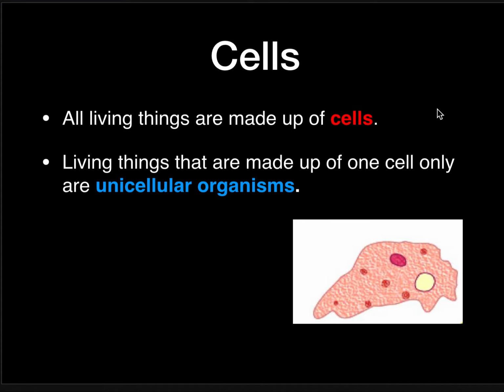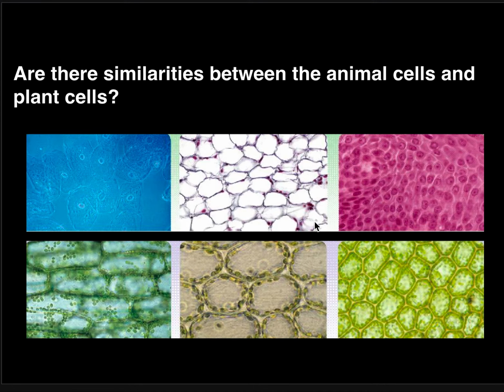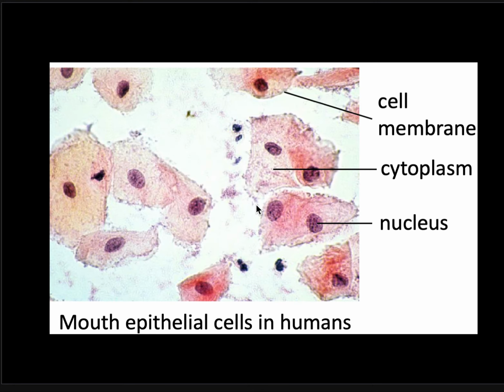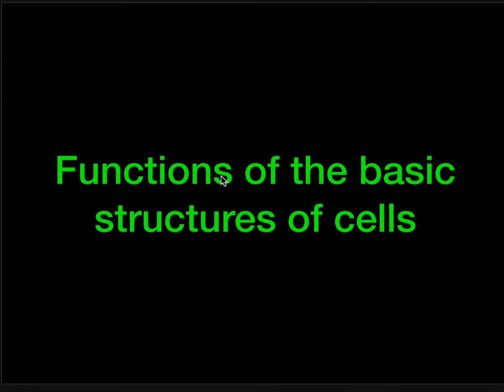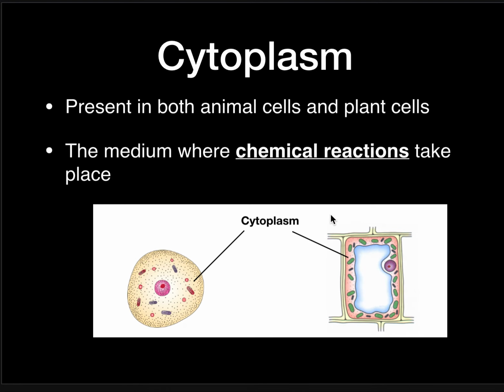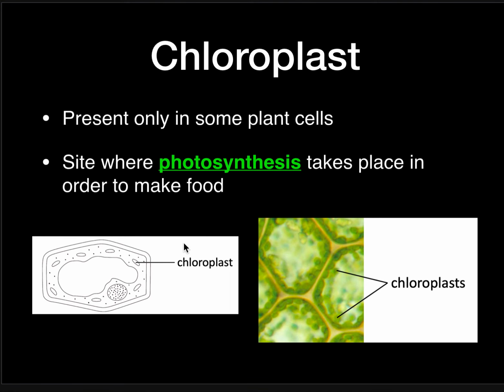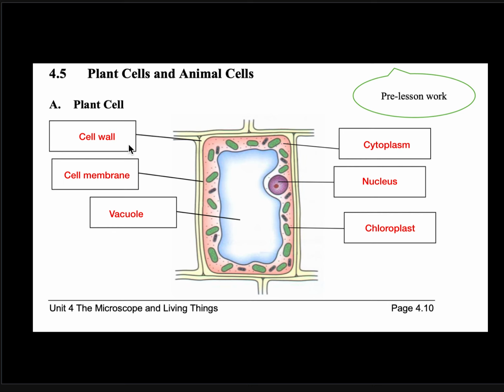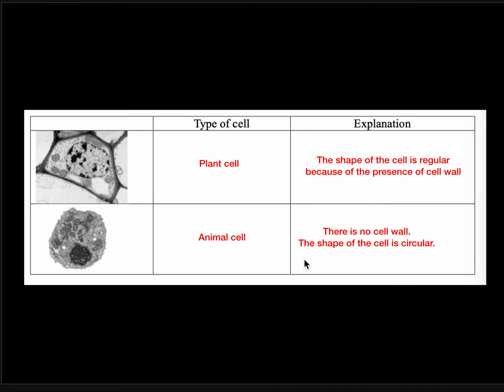f1 is living thing cell